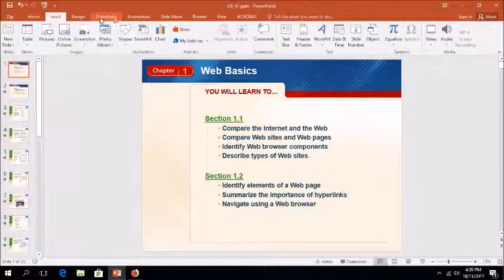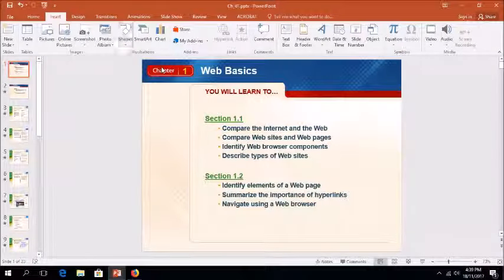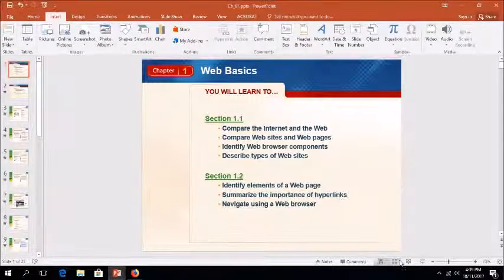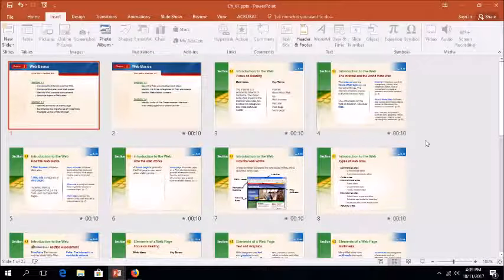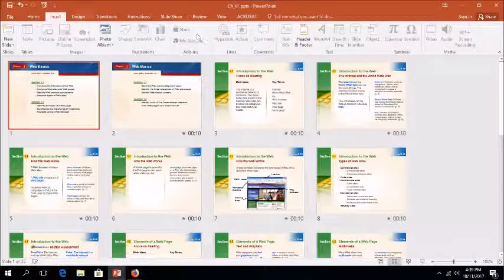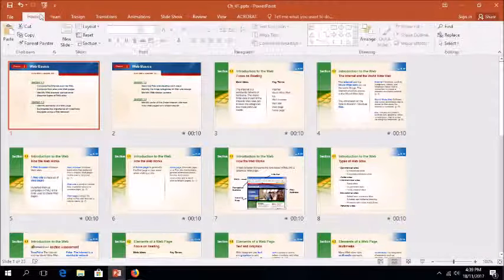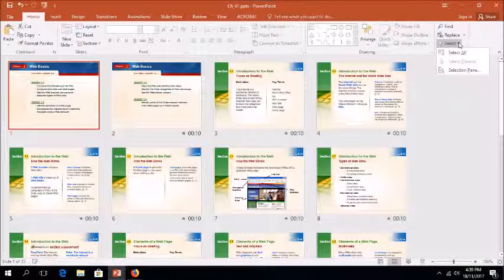01 Apply transition to all slides in powerpoint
E-Education Workshop on 21 November 2017.